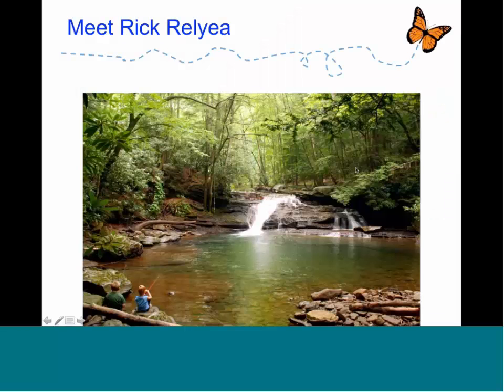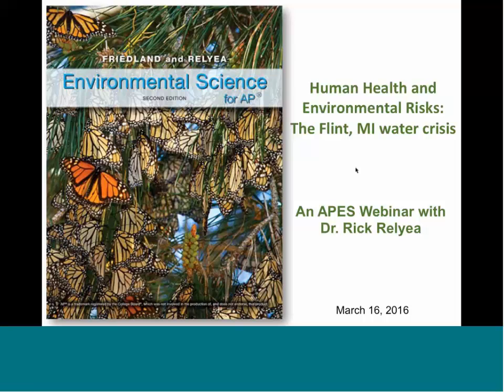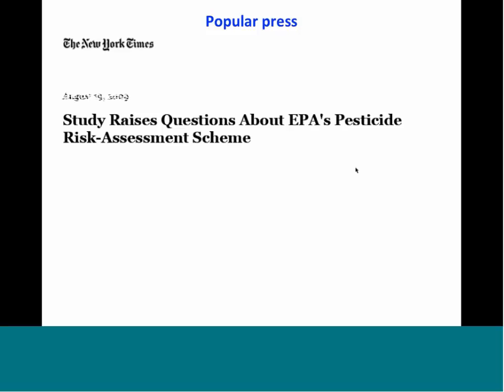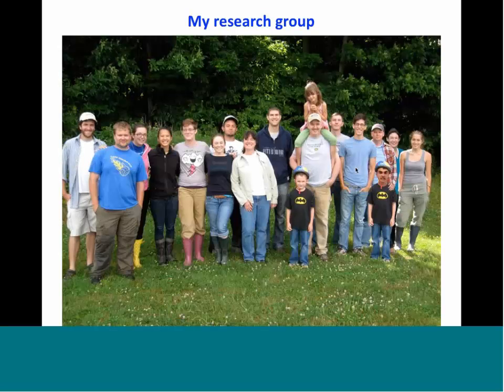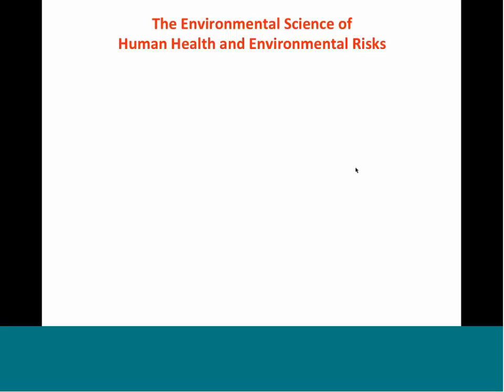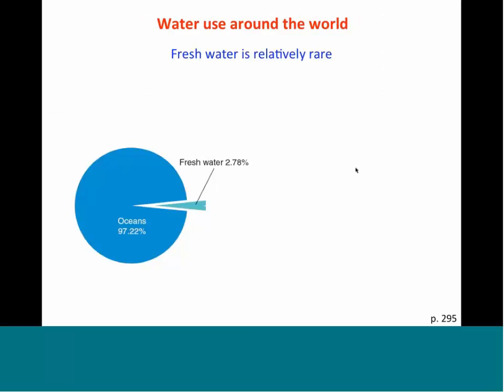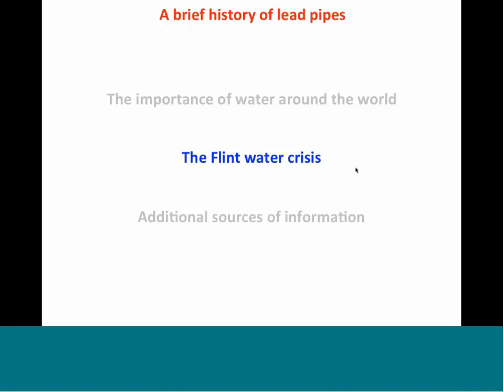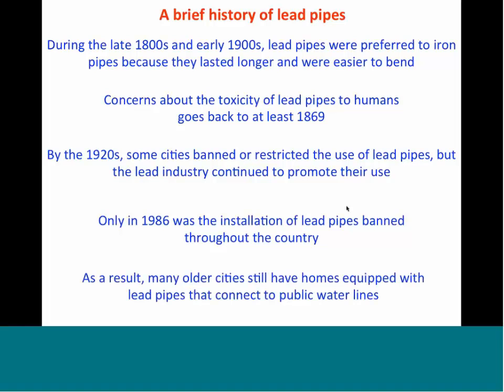Week of Webinars- The environmental Impact of the Flint, MI Water Crisis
Environmental Science for AP® is published by Bedford, Freeman, and Worth High School Publishers.